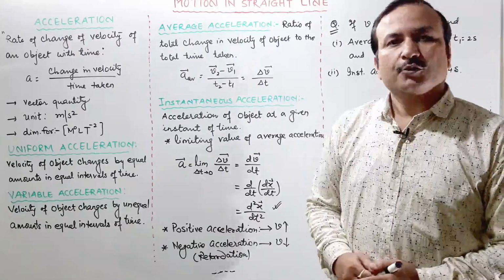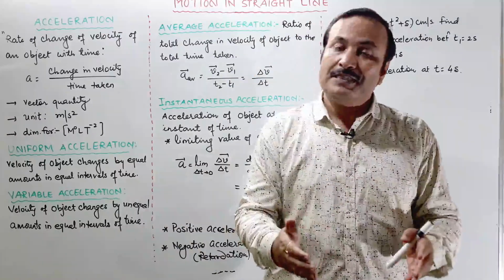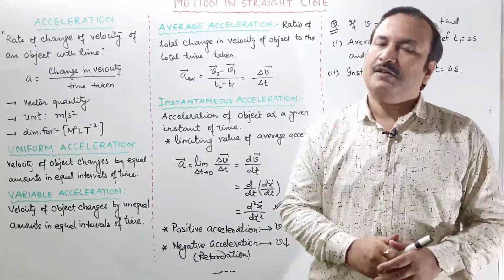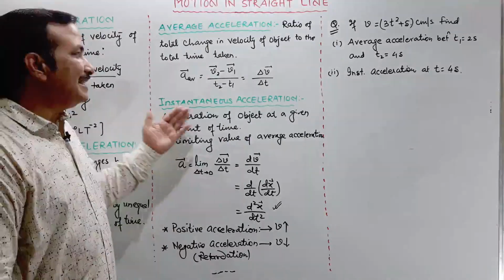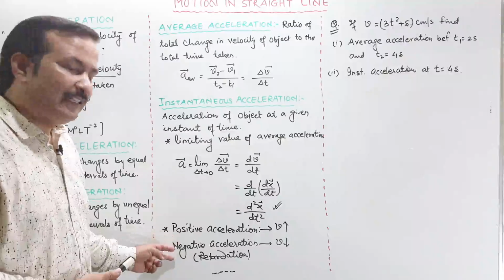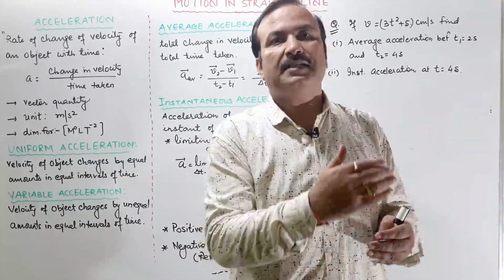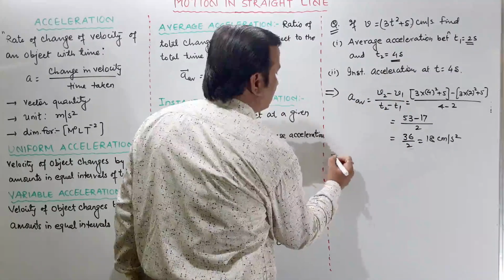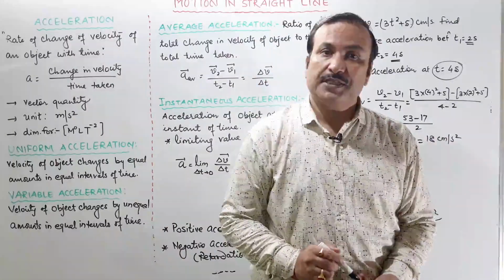Class 11||Motion straight line||Acceleration||Average Acceleration||Instantaneous Acceleration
ABOUT CHANNEL:
This channel is made exclusively for the educational purpose.
Main aim is to enhance the knowledge with the help of simple explanation of concepts of physics.
This will initially cover the topics of physics included in CBSE and NCERT.
ABOUT THIS VIDEO:
1. Acceleration
2. Unit and dimension of acceleration
3. Average acceleration
4. Instantaneous acceleration
5. Numerical on average and instantaneous acceleration